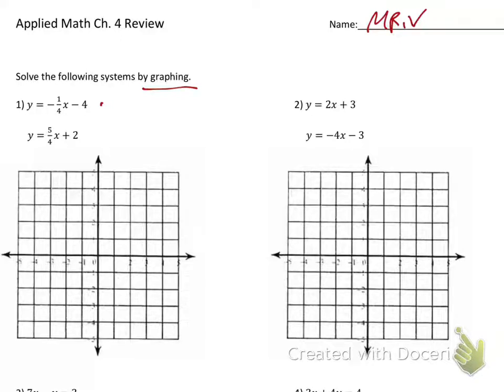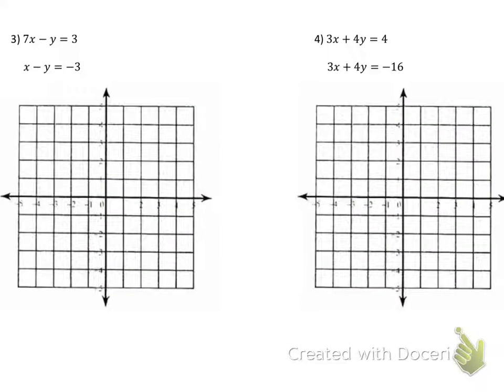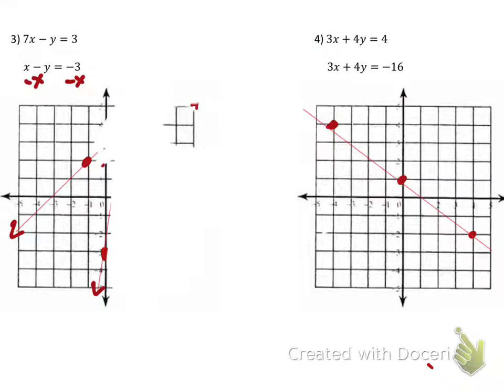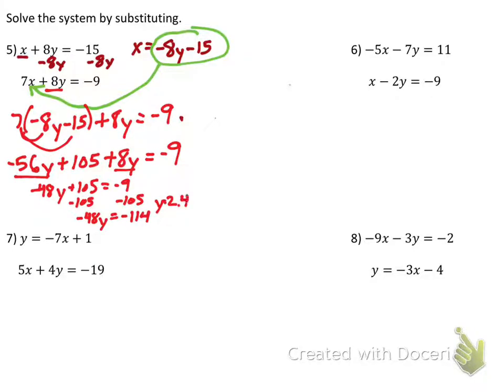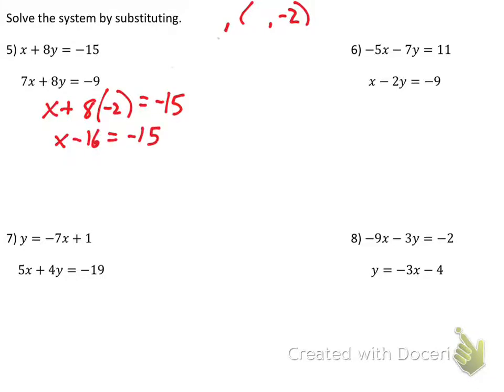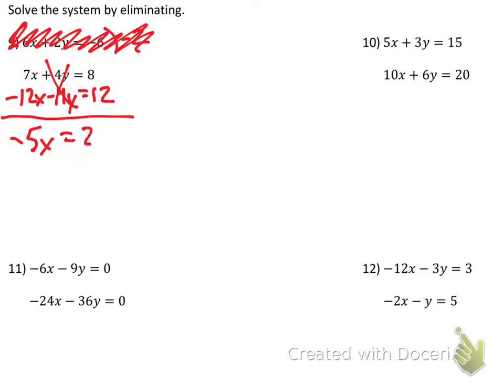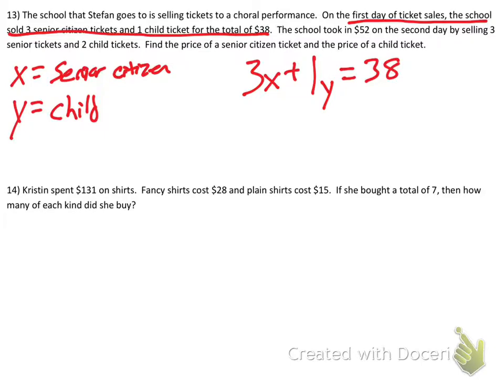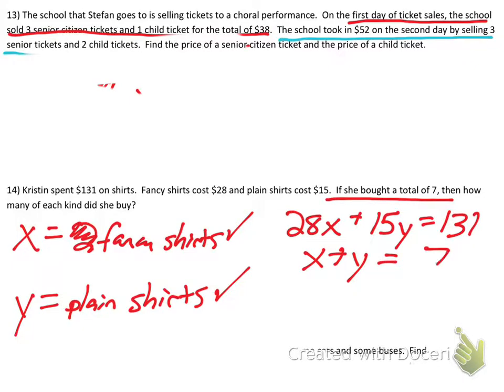chapter 4 guided review (1-16)